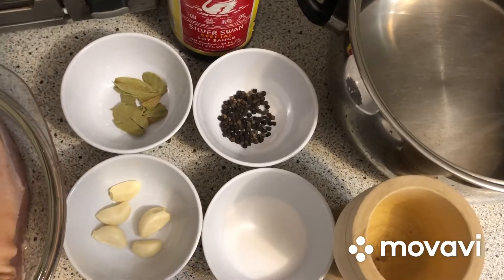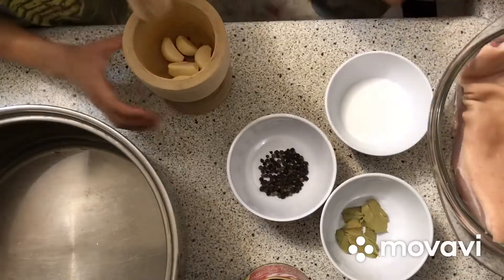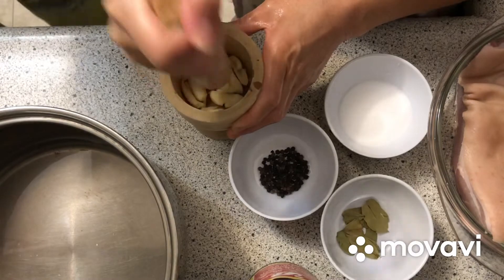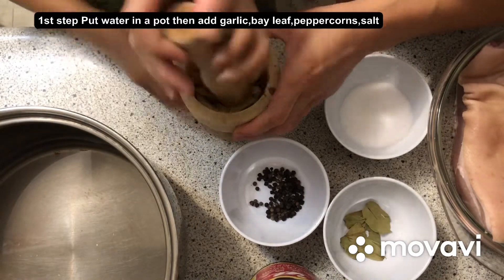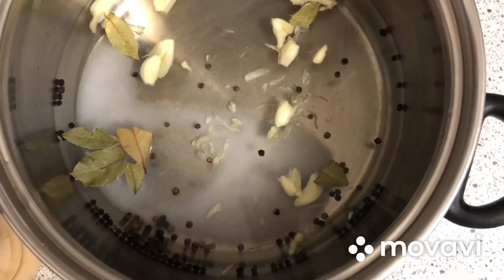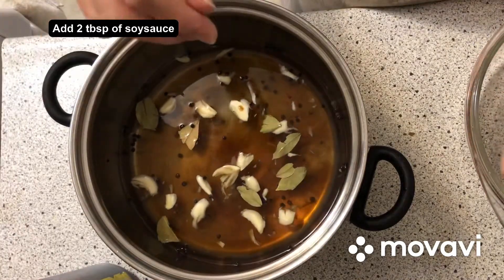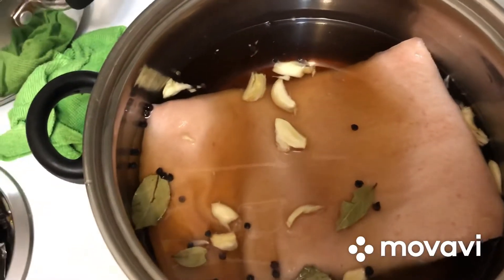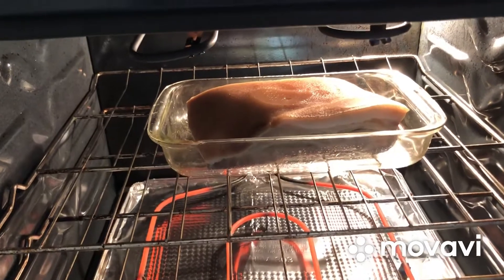Crispy Lechon Kawali